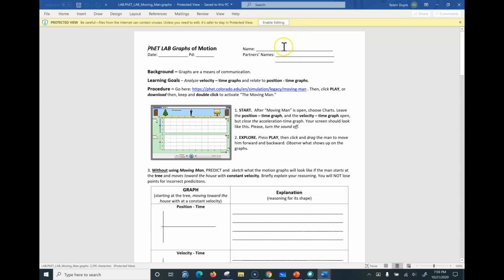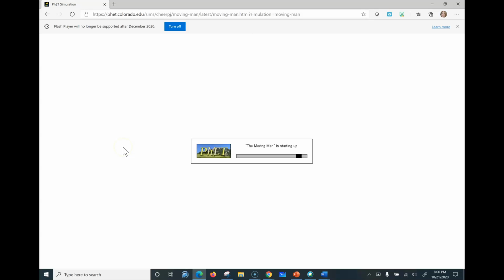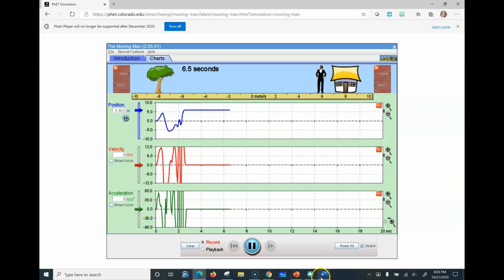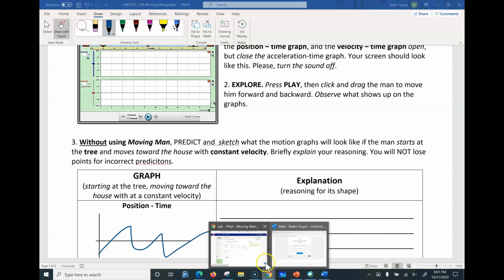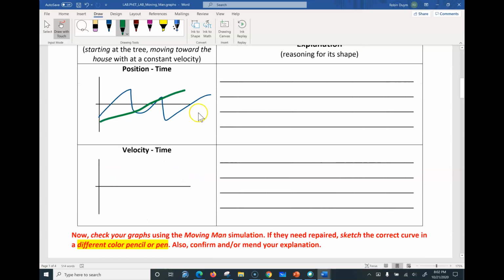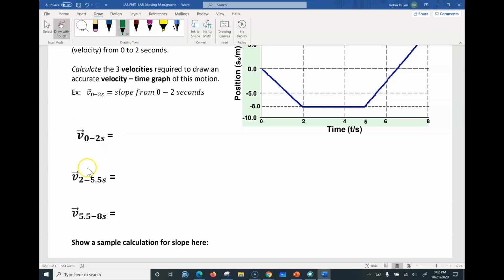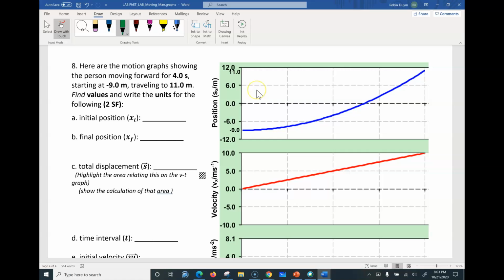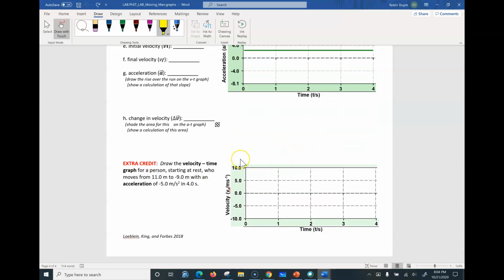Moving Man instructions